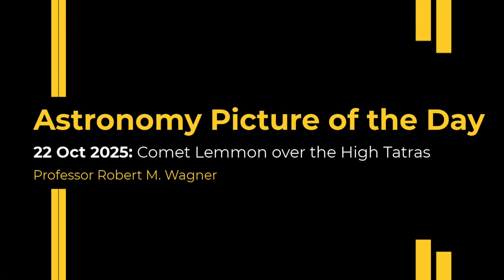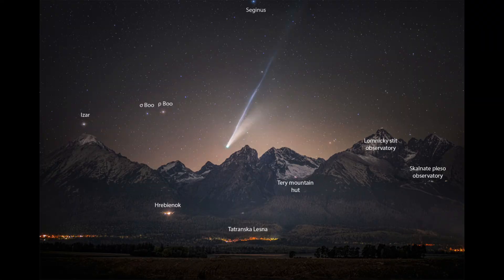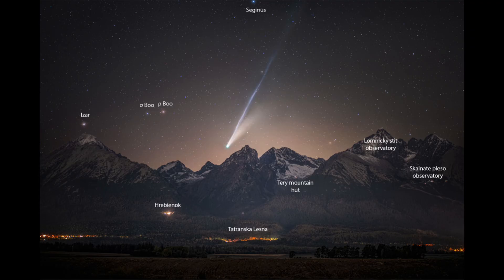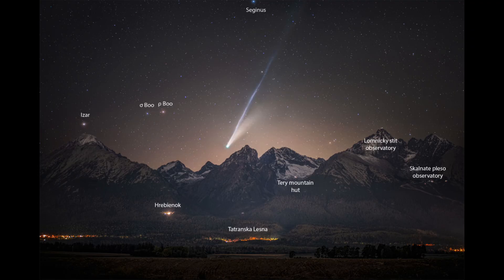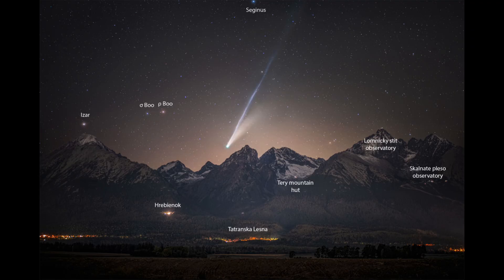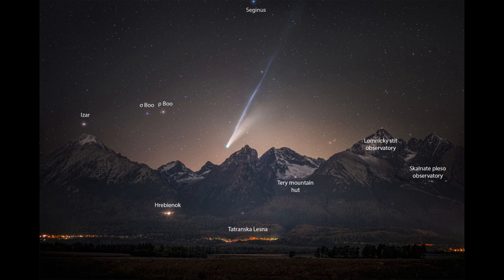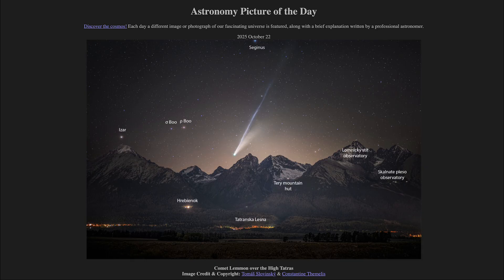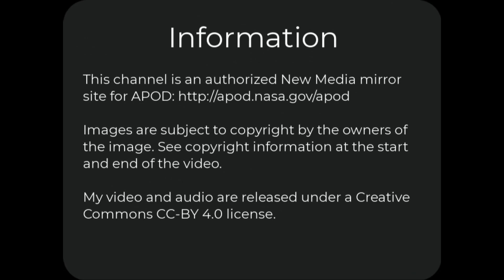2025 October 22 - Comet Lemmon over the High Tatras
In today's image, we see a composite image of 50 photos put together to show detail in the tails of Comet Lemmon. The comet is currently visible in northern skies if one looks toward the northwest after sunset. It will be relatively low on the horizon so a clear view of the horizon will help.